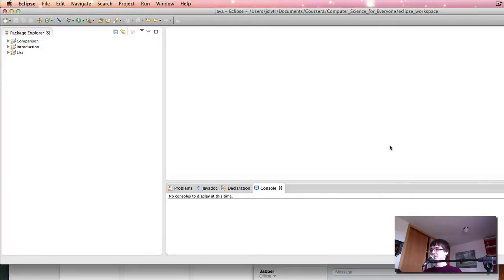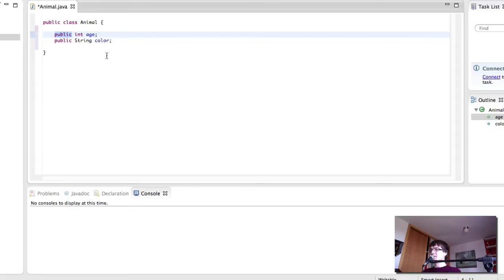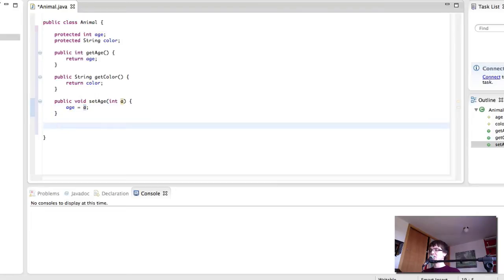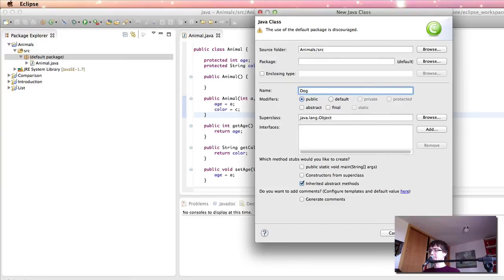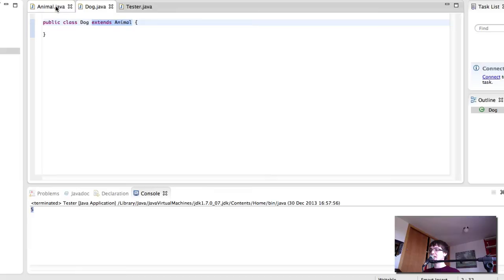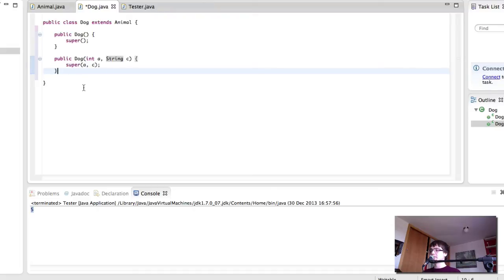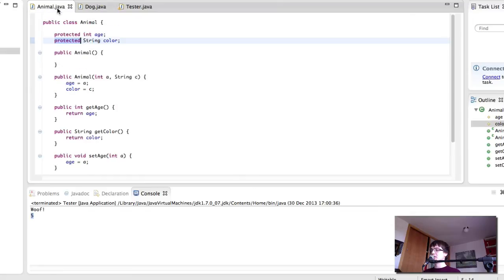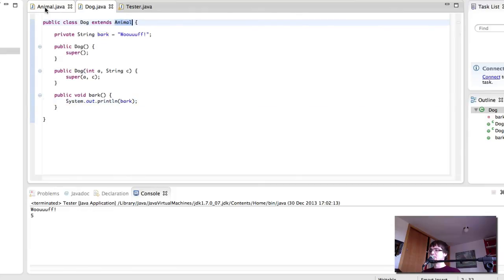Computer Science for Everyone - 56 - Inheritance in Java (programming video)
In this video we look how to use inheritance in Java by jumping into our IDE and starting programming using it!